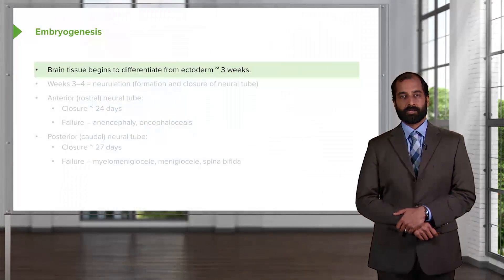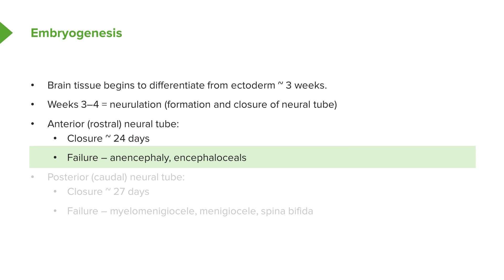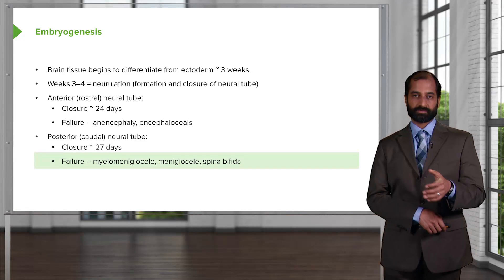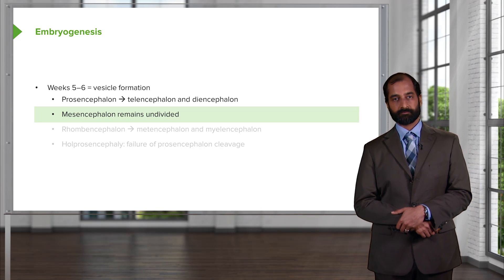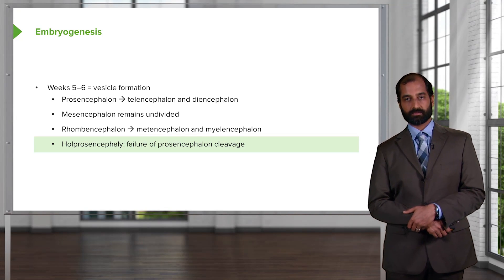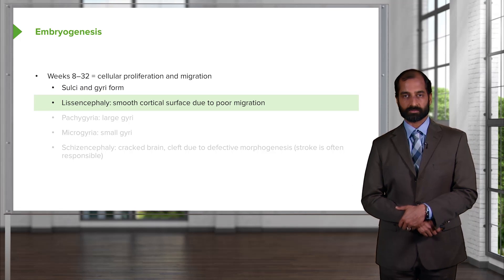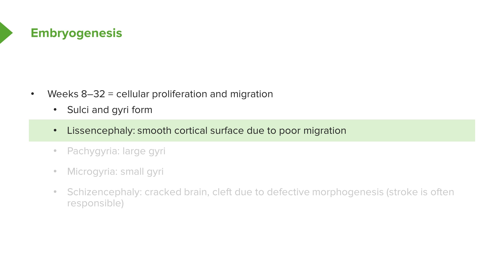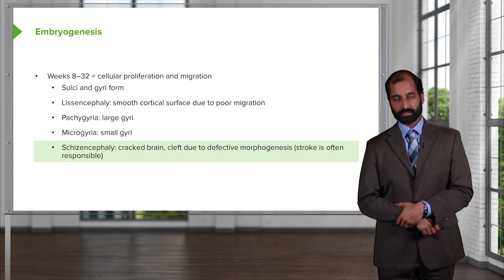Pediatric Neuropathology: Embryogenesis – Neuropathology | Lecturio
This video “Pediatric Neuropathology: Embryogenesis” is part of the Lecturio course “Neuropathology” ► WATCH the complete course

► LEARN ABOUT:
- Definition of embryogenesis
- Clinical presentation
- Sulci and gyri forms

► LECTURIO is your single-point resource for medical school:
Study for your classes, USMLE Step 1, USMLE Step 2, MCAT or MBBS with video lectures by world-class professors, recall & USMLE-style questions and textbook articles. Create your free account now

► READ TEXTBOOK ARTICLES related to this video:
Pediatric Neurology: Autism, Cerebral Palsy and More